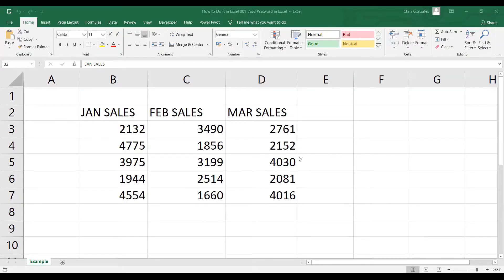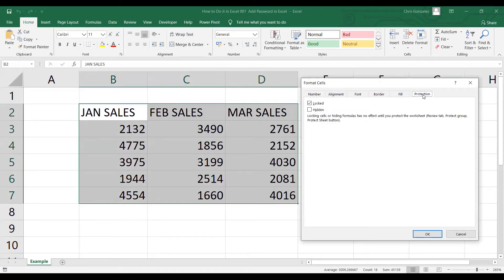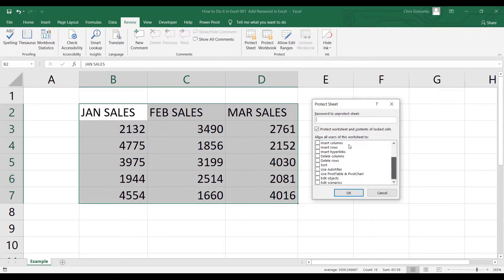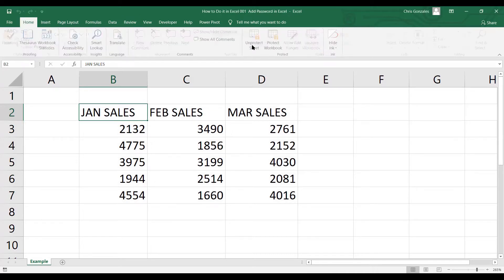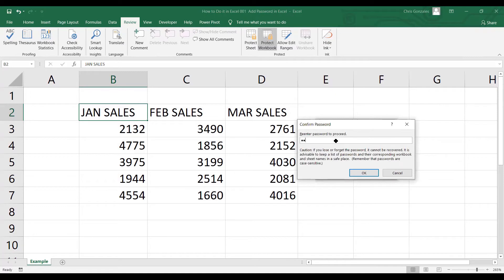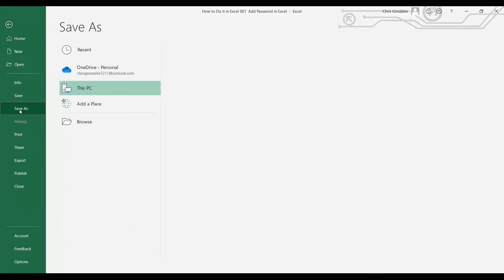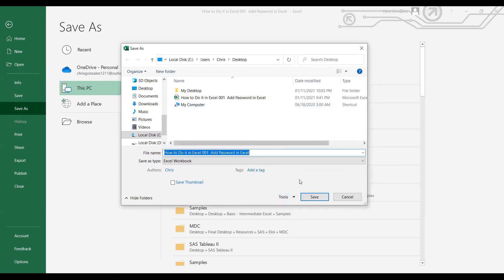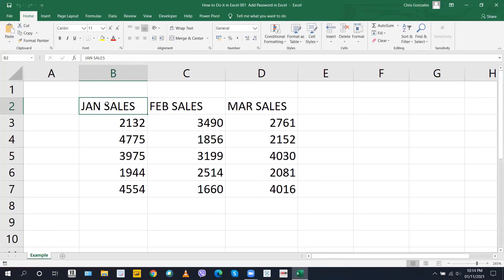How to add password in Excel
In this video you will learn how to Add Password in Excel